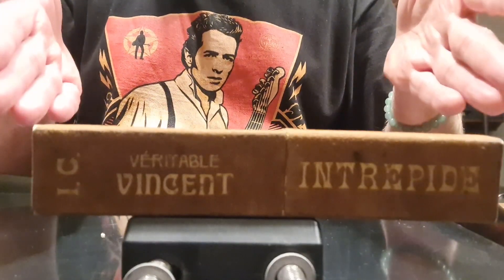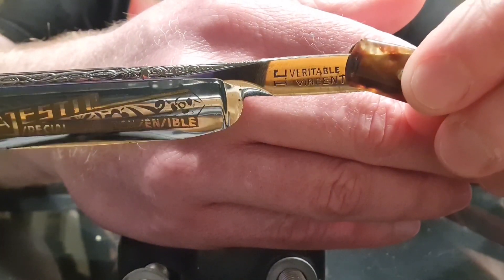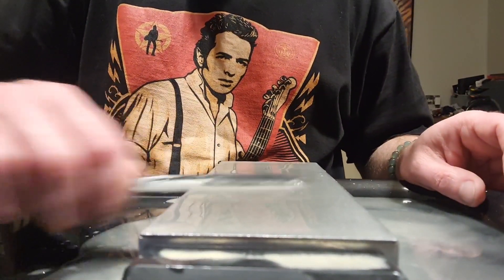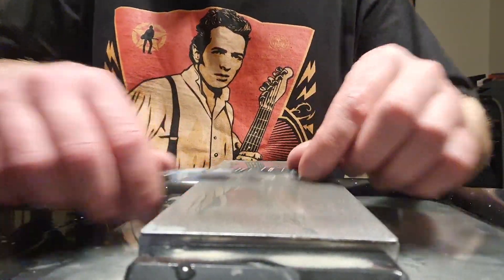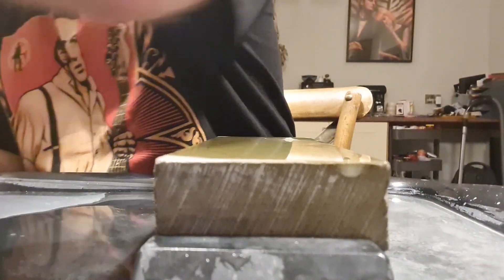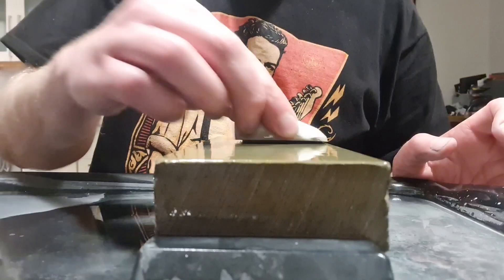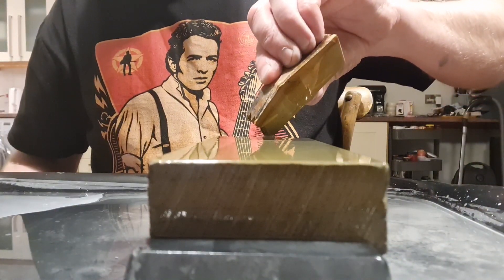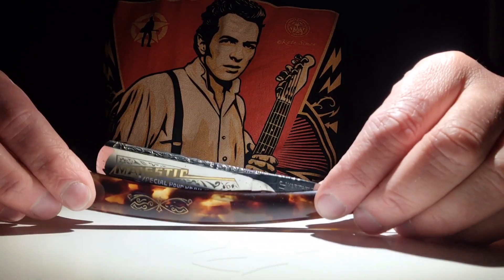Vincent - Intrépide French Straight Razor Restoration Honing on JNAT